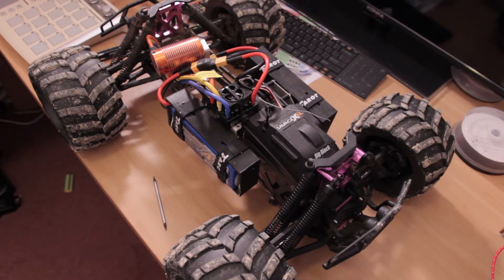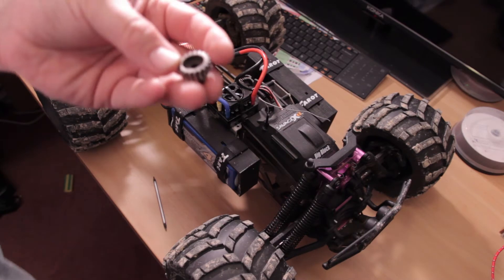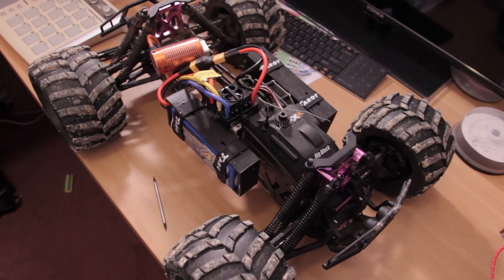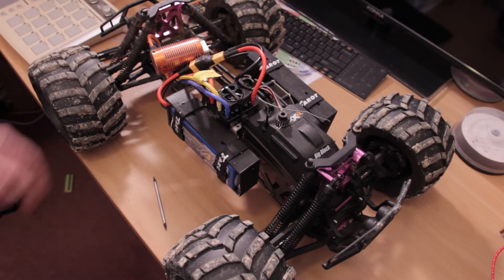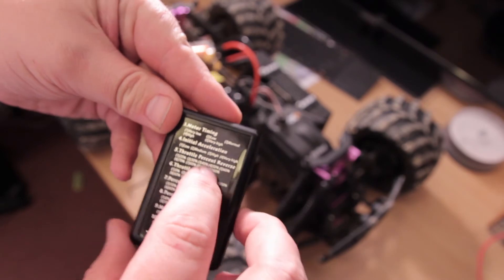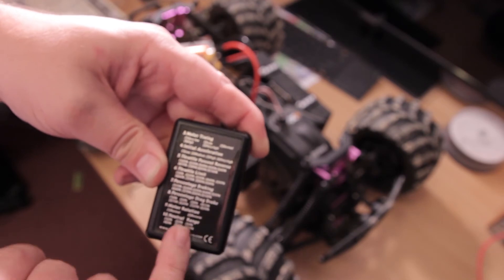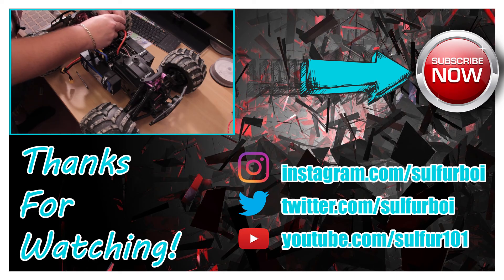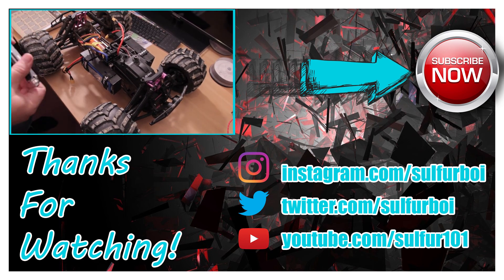GoolRC 2000KV + 150A ESC Combo - Review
A brief review of the GoolRC 2000KV and 150A ESC combo after throwing many battery packs at it. I have really enjoyed using this GoolRC combo to date and can't really slate it. It is awesome bang for buck and worthy of any basher or cheap racer.

►This is the correct programming card!!!

Features:
Removable/Replaceable rotor
High RPM ABEC5 oversized bearings
4 pole 12 slot hi-torque motor design
High purity copper windings maximizes efficiency
CNC machined 6061 T6 billet aluminum heatsink can
Precision engineered for maximum energy conversion
Short stator, less wire, lower resistance, more power
Precision balanced rotor,smoothness for best reliability and maximum RPM
Universal fit,fits all 1/8 brushless cars-multi-mounting system for M3 or M4 screws

Motor Specifications:
Brand: GoolRC
KV RPM/Volt: 2000KV
Max RPM: 50000
Max current: 135A
Max watts: 2800W
Max voltage: Less than 21V
Rotor poles: 4
Resistance: 0.0079
Diameter: 40mm
Length: 76mm
Shaft length: 20mm
Shaft diameter: 5mm
Sensored: No
Plug type: 6.5mm golden banana plug

ESC Specifications:
Brand: GoolRC
Constant current: 150A
Burst current: 1080A 10S
Power supply: 2~6S LiPo battery, 5~18S NiMh battery
Suit for 1/8 RC car
BEC: 8.4V/3A switch mode BEC
Item size: 55 * 48 * 37mm without cable
Item weight: 180g